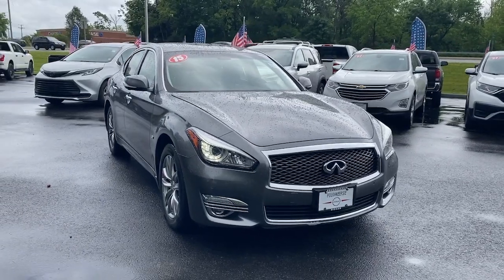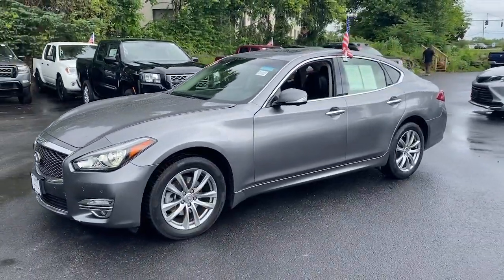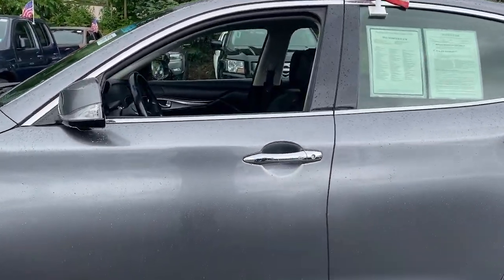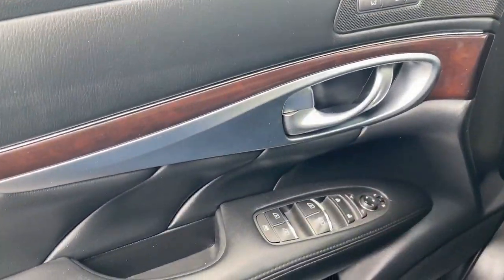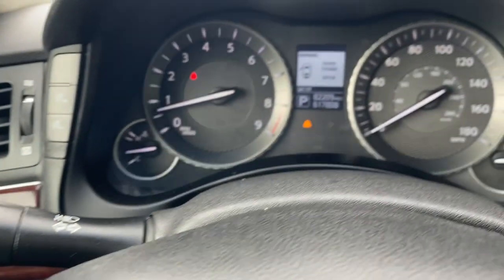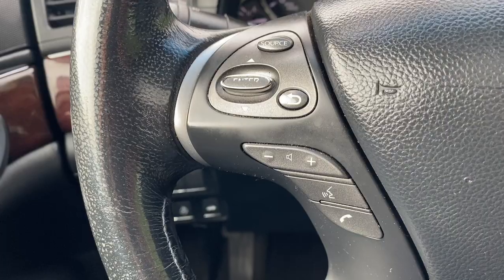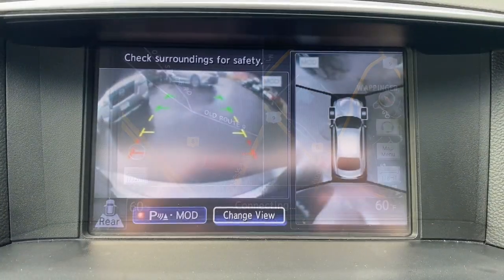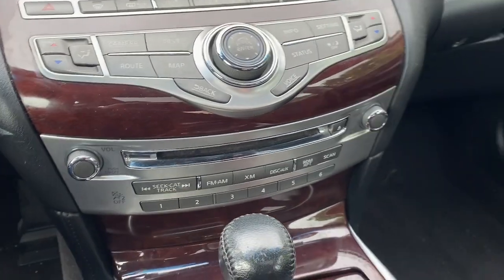2015 INFINITI Q70 Wappingers Falls, Poughkeepsie, Fishkill, Hopewell, Newburg, NY PU3279T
Graphite Shadow Used 2015 INFINITI Q70 3.7X available in Wappingers Falls, New York at Poughkeepsie Nissan. Servicing the Poughkeepsie, Fishkill, Hopewell, Newburg, NY area.

Poughkeepsie Nissan
1445 Route 9

STOP!. STOP!. STOP Falling for the BS games the other dealers play. We have no surprise charges that means NO CERTIFICATION FEES NO DESTINATION CHARGES NO RECONDITIONING FEES!!!..THE PRICE THAT YOU SEE IS THE PRICE THAT YOU PAY JUST ADD sales tax dmv charges and our standard $175 dealer doc fee... Bluetooth Hands-Free GPS Navigation w/ Backup Camera Heated Front Seats Leather Seats Rear view Camera Sunroof / Moonroof Around View Monitor w/Moving Object Detection Bose 2-Channel 10 -Speaker Premium Audio System Climate-Controlled Front Seats Heated Steering Wheel INFINITI Connection System INFINITI Voice Recognition for Audio Leather Appointed Seat Trim Navigation System Premium Package Radio: INFINITI Hard Drive Navigation System Rear Sonar System.brbrbr2015 INFINITI Q70 3.7X Recent Arrival! Graphite Shadow